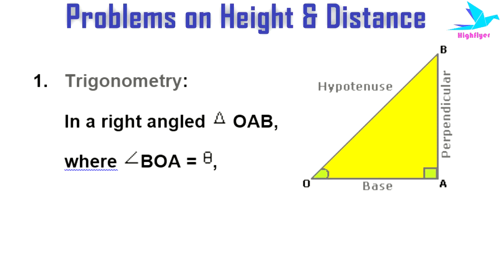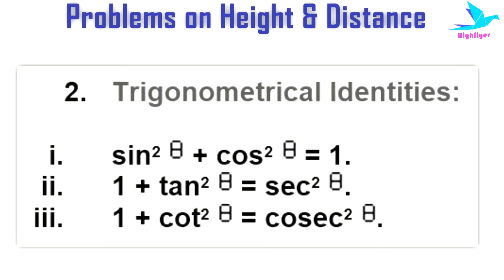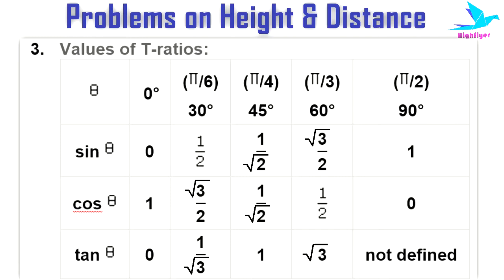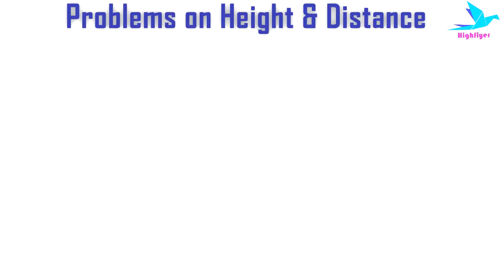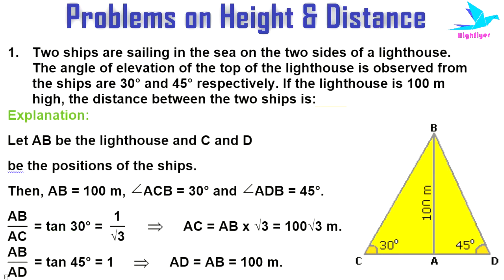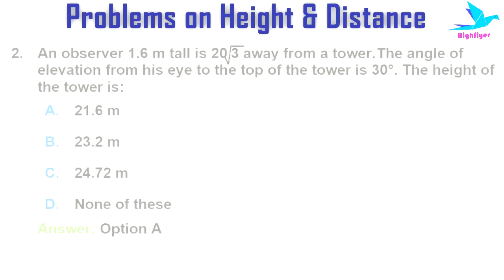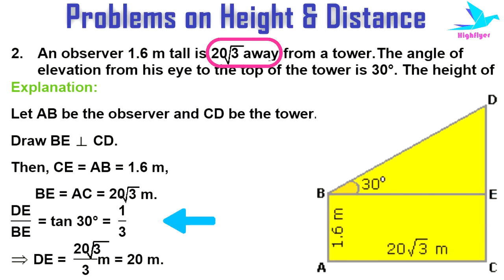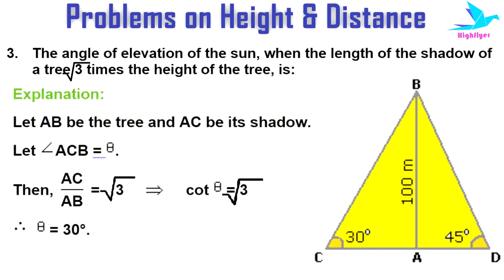Problems on Height & Distance. Quantitative Aptitude - CH-21